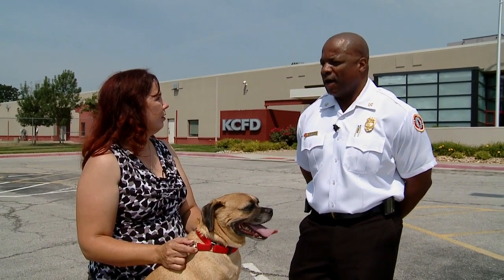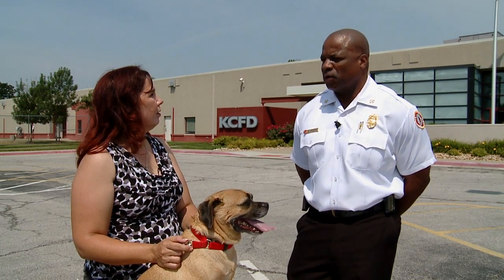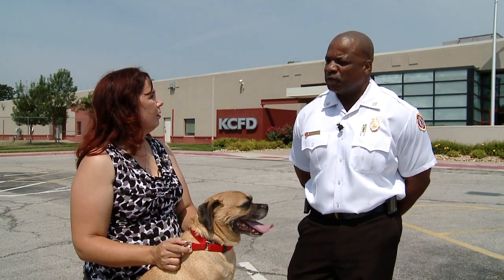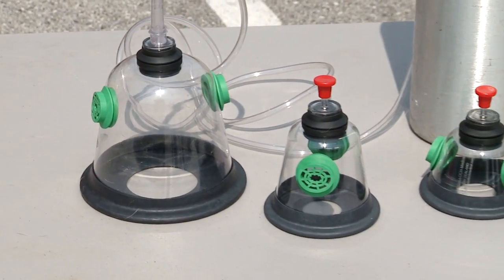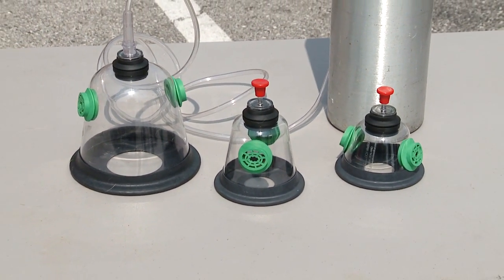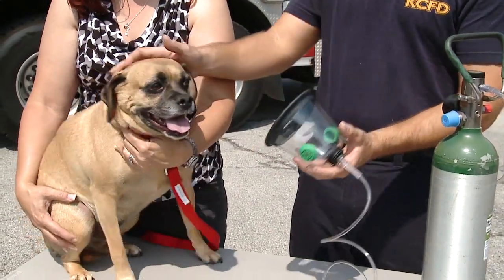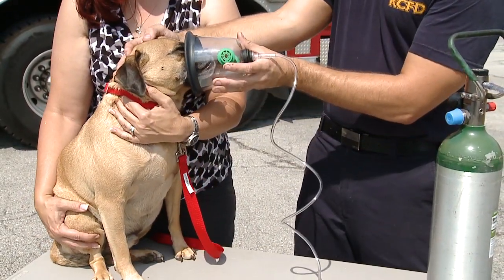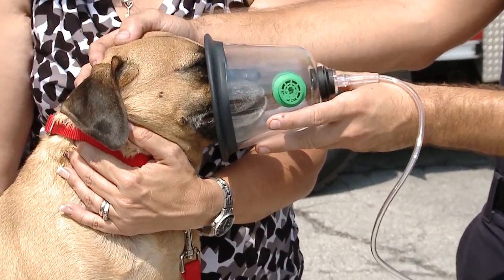Fire Dept. Dog Respirators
KCFD Battalion Chief, James Garrett, shows off the Fire Department's newly acquired gear for resuscitating family pets rescued from house fires.